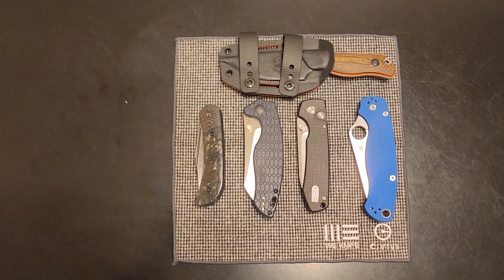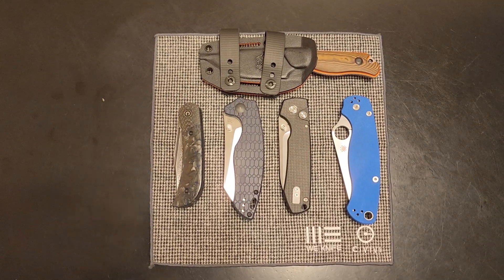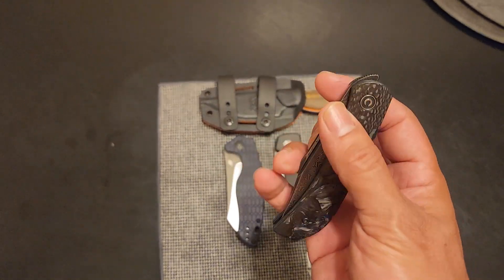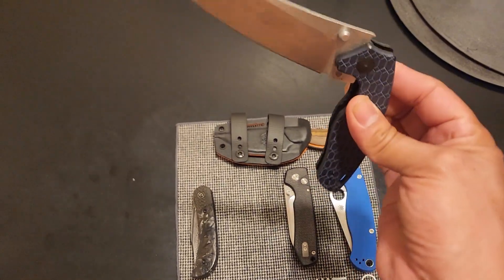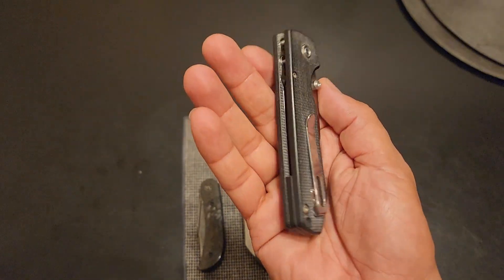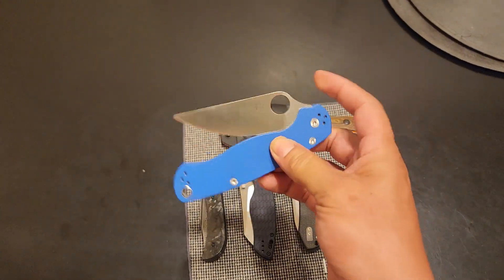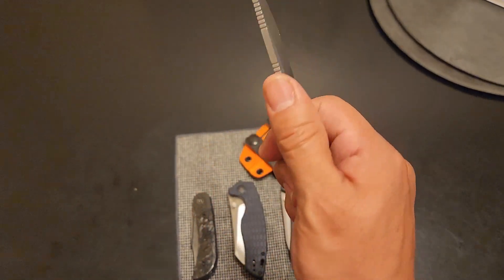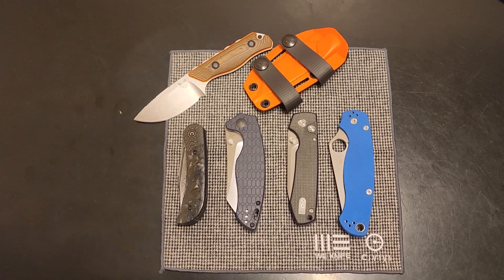5 Knives That Make Me Happy. Community Tag Response to @MindOfMilton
Quick response video to the community tag "5 Knives That Make Me Happy". @MindOfMilton  tagged me, and he was tagged by @Robs_Nerdy_Knives . You better believe I'm keeping it going.

What you got? No one is obligated to participate this is just for fun.

The Knafs

Civivi Appalachian Drifter 2
Kizer Towser K
Vosteed Raccoon
Spyderco Paramilitary 2
Benchmade Hidden Canyon